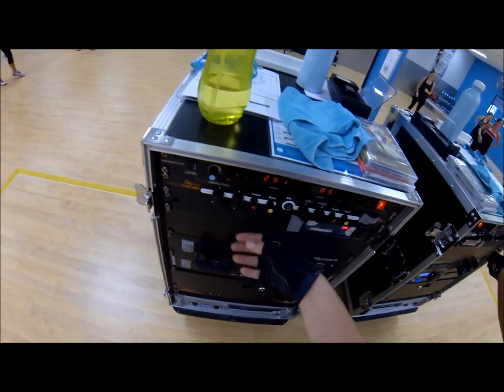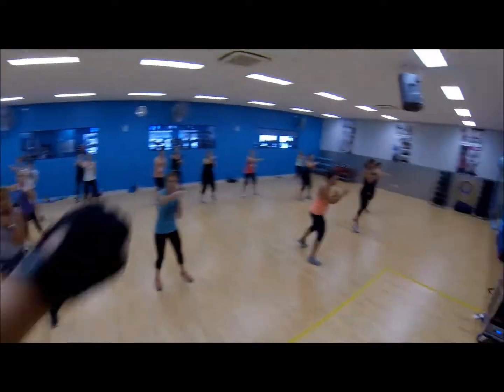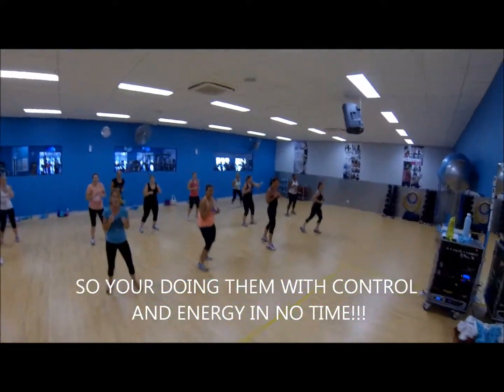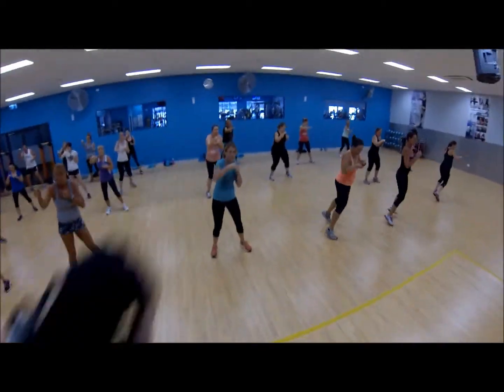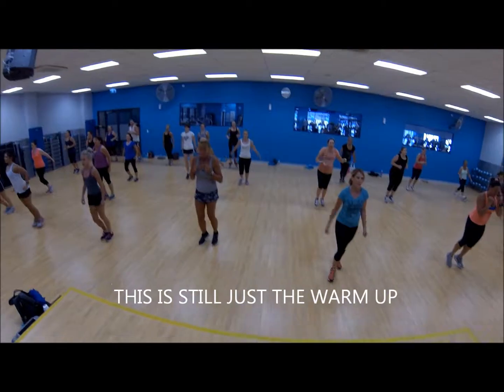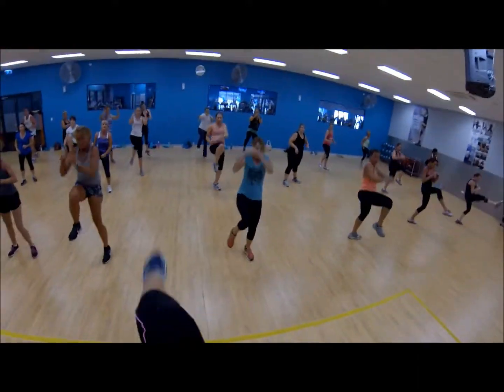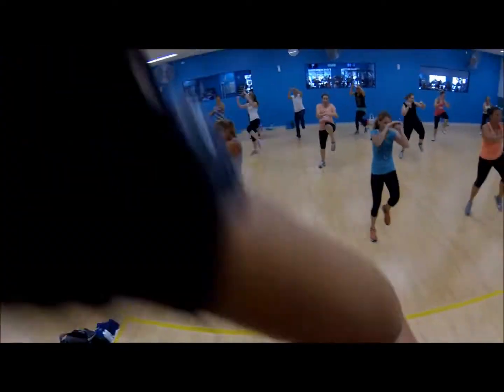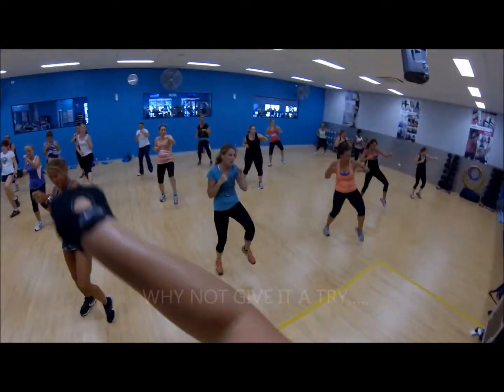BodyCombat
This weeks Facebook Fitness Tip introduces BodyCombat, a pre-choreographed Les Mills program suitable for all fitness levels - a hugely popular class at both our Clarkson and Wanneroo clubs.  If you have never tried BodyCombat then check out this video to see what you have been missing!!  We hope you enjoy!!  Not a member yet?  Download a free pass at surgefitness.com.au